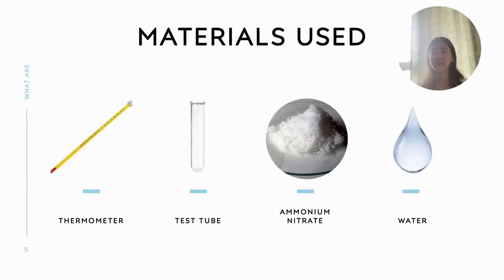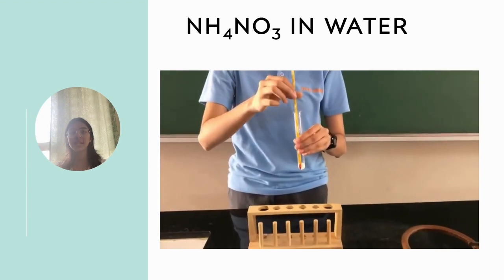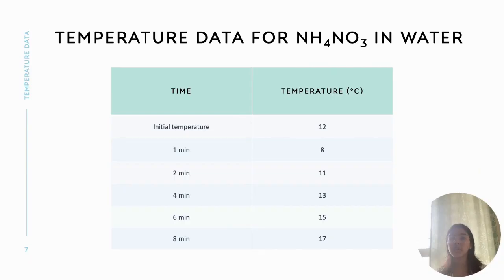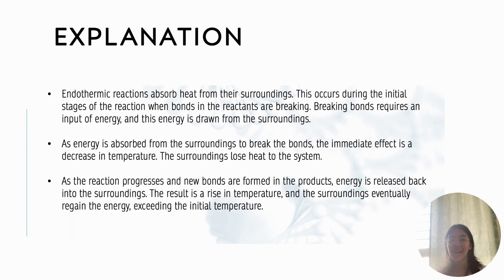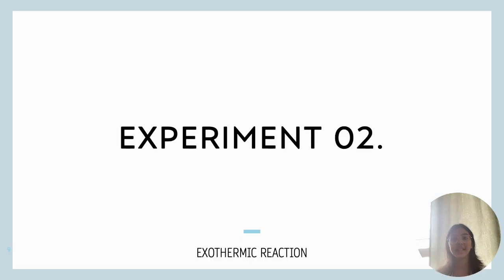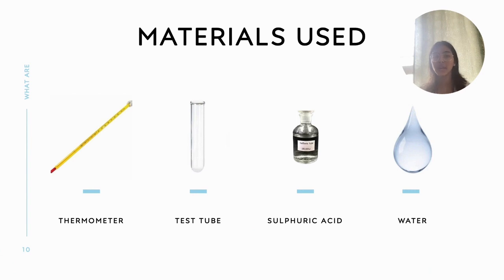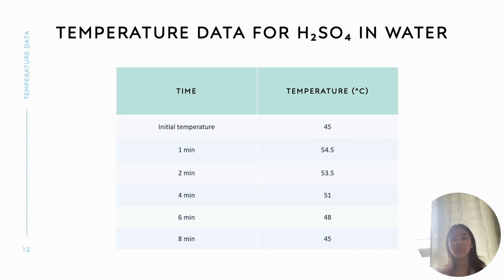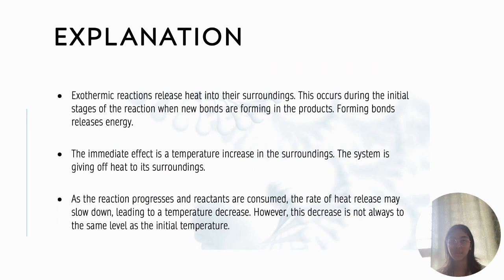Thermodynamics in Exothermic and Endothermic Reactions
RYSI SUBMISSION